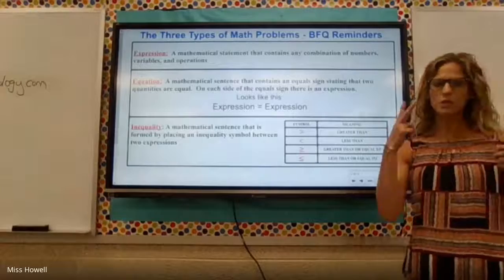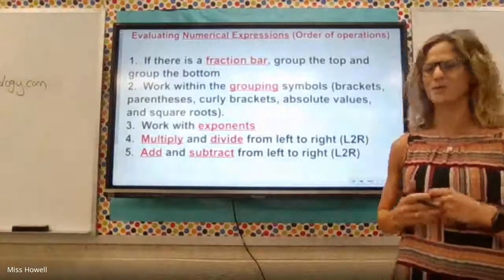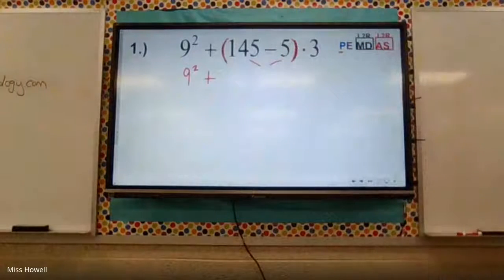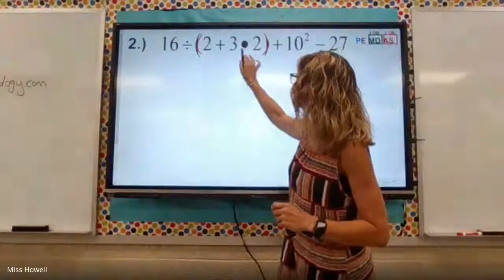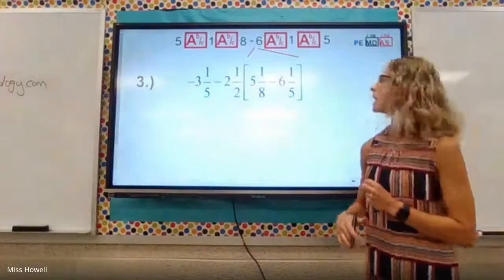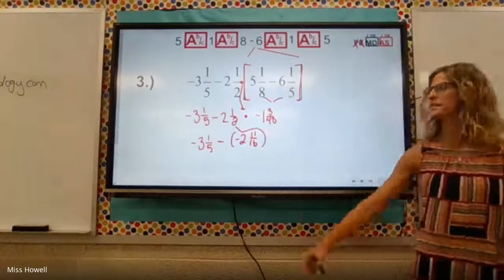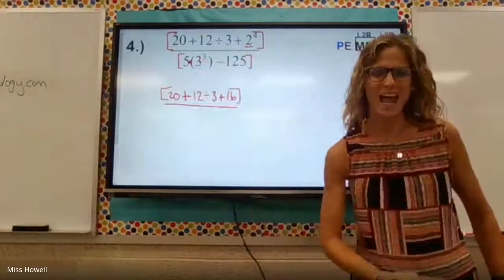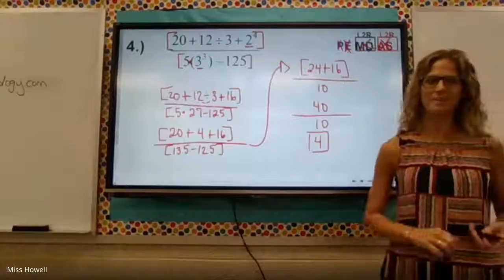Module 2 Evaluate Expressions Video 1